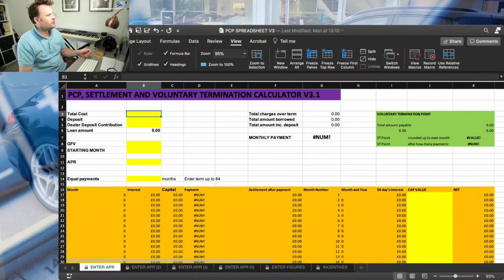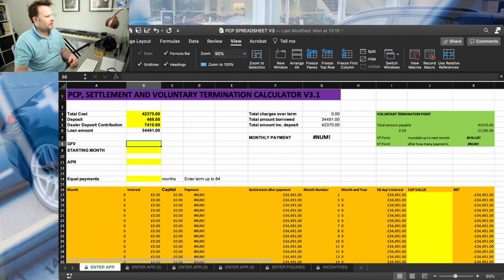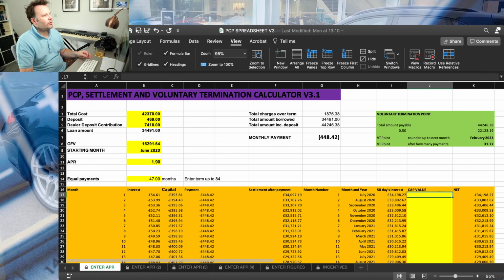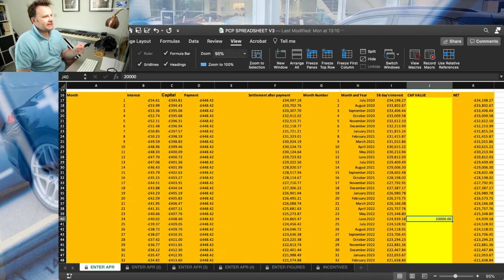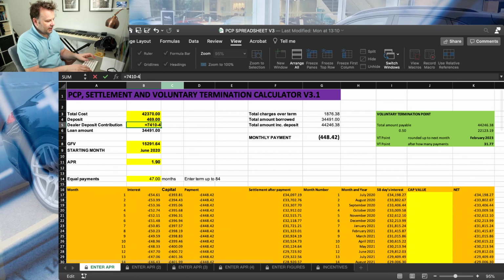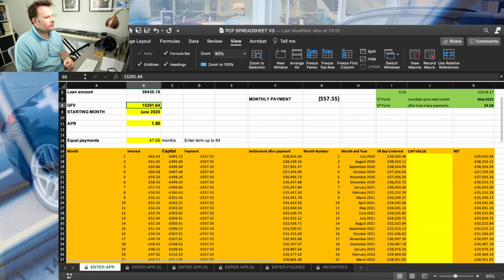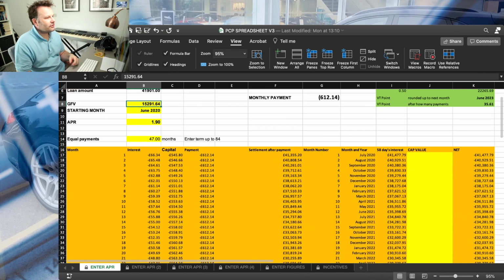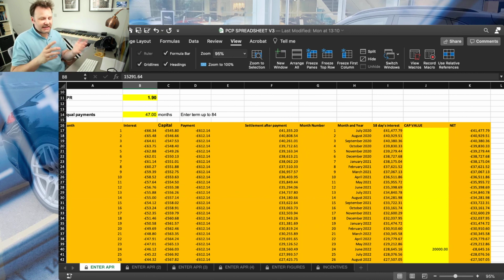Paying off one PCP with the next one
Carrying over negative equity on a PCP agreement into the next agreement - let's see what happened!